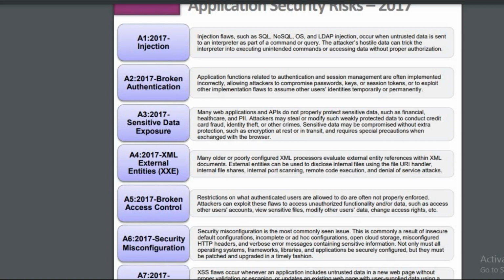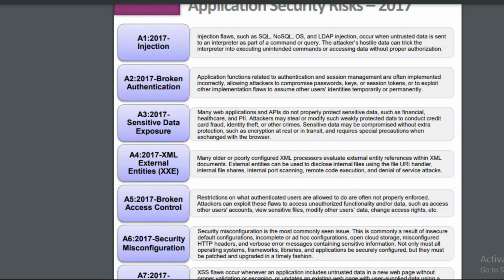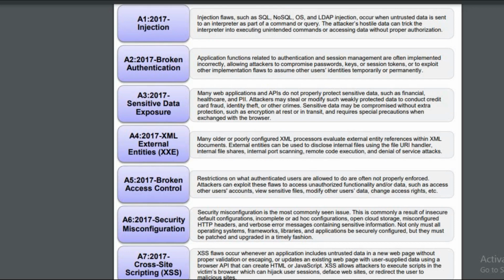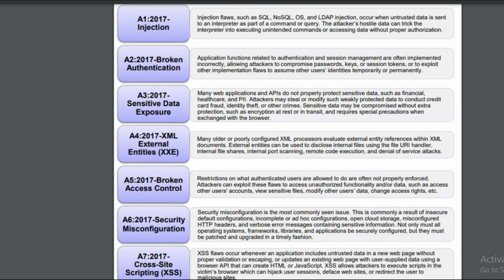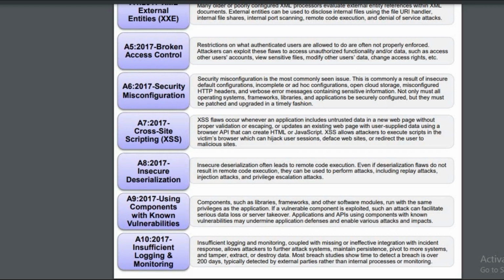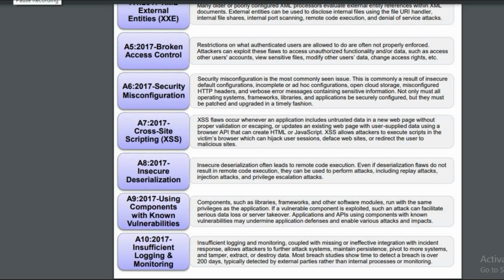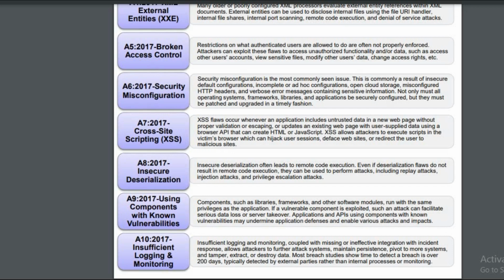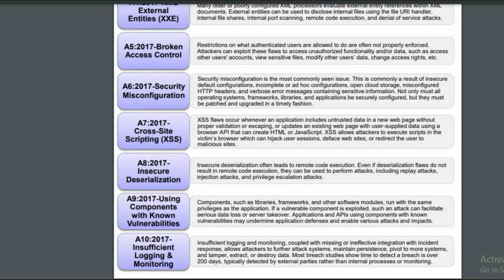common web application security vulnarabilities#Part2